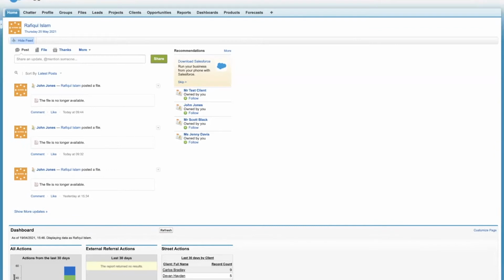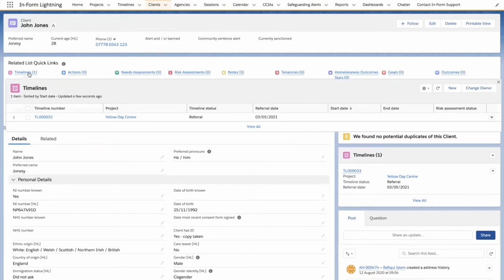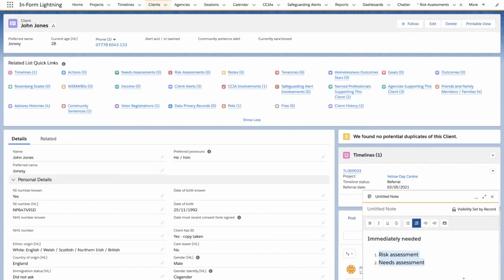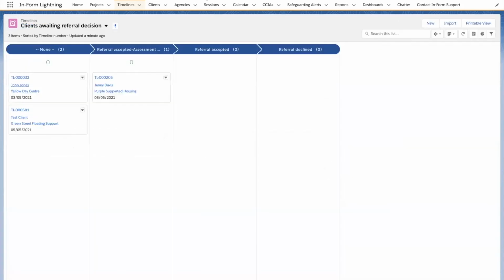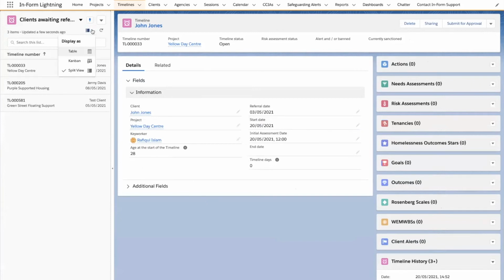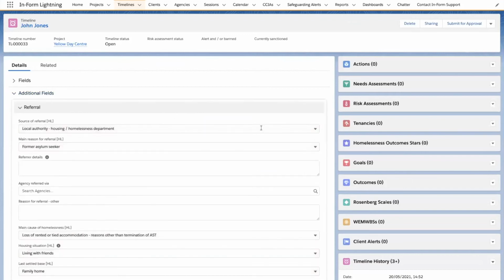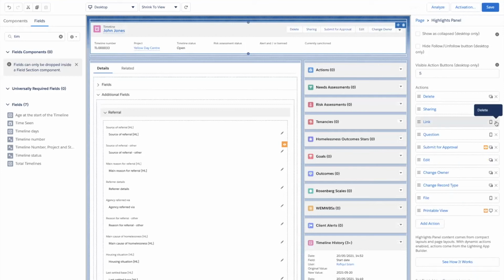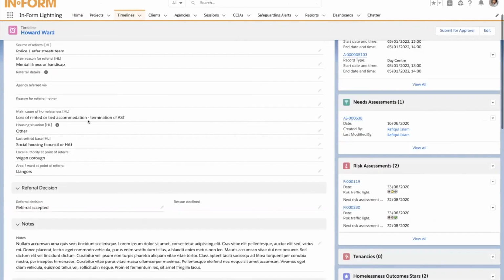Lightning Transition || Salesforce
Salesforce - Transition from classic to lightning
In-Form Conference 2021